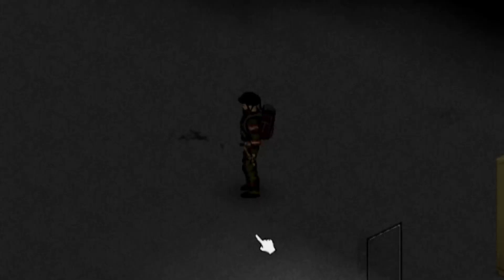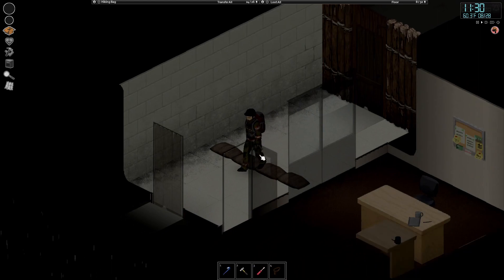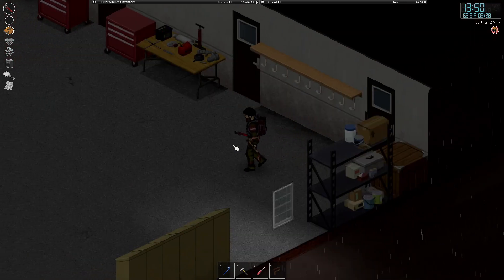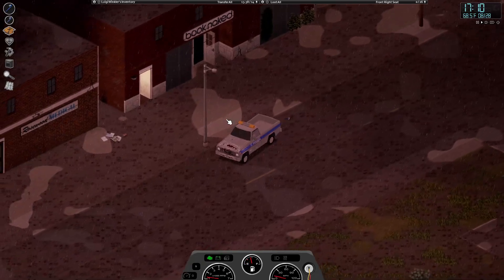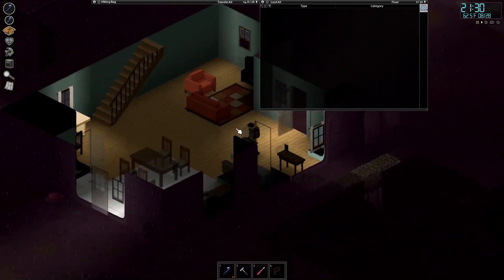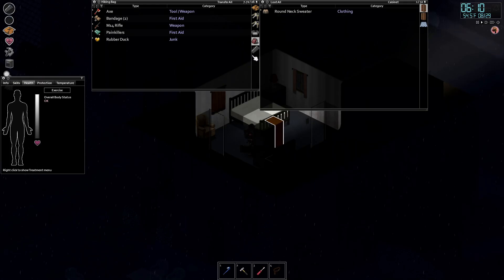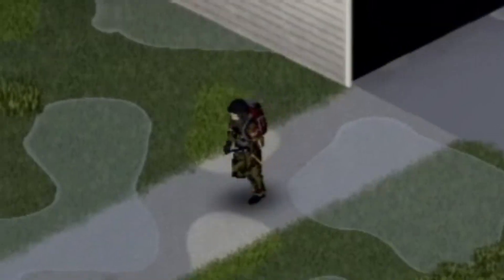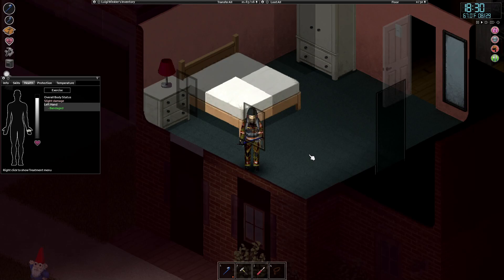Nothing's Ever Easy In This Game... (Project Zomboid ULTIMATE BASE #14)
Today I played the 14th episode of my Project Zomboid Challenge where I make the ULTIMATE BASE. The new base is now looking good and very neatly organised, now we've just got to keep Looting till we find the way to power it... Which is another challenge in itself... HOPE YOU ENJOY

Comment any suggestions down below. Much appreciated, have a good one!

You read it, you have to now. No backing out